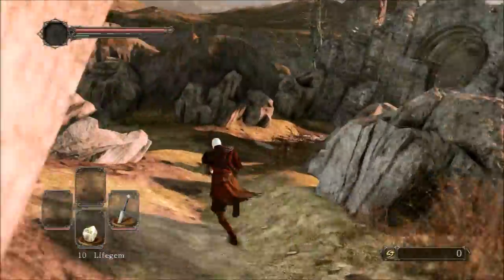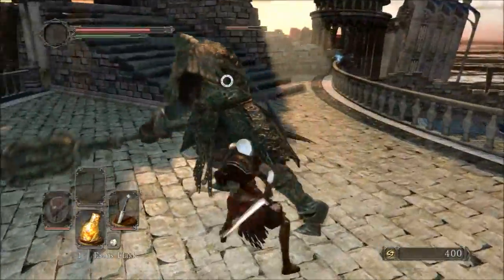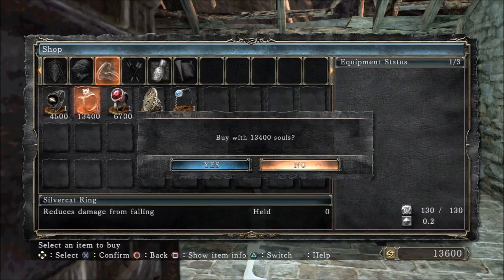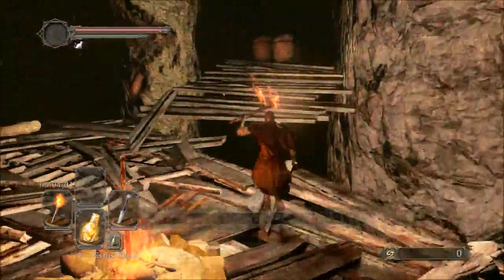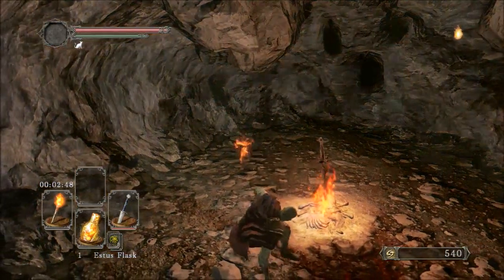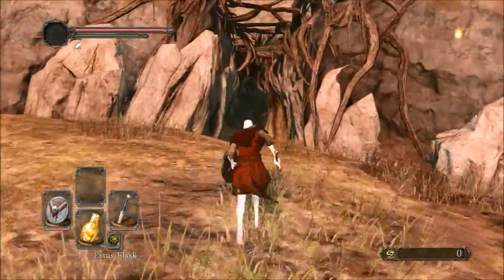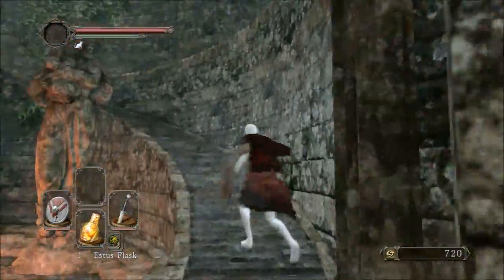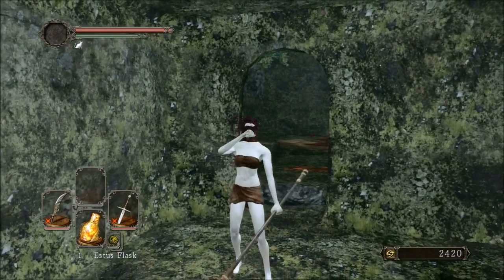Dark Souls 2 - Early Claymore, Greatsword, Black Knight Halberd (~25 minutes)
Dark Souls 2 is merciless but rewarding and fun.  Find out how to get the Claymore, the Greatsword and the Black Knight Halberd during the first 30 minutes of the game.  Black Gulch and the Shaded Woods will also be open for looting of some additional higher level spells and rings.